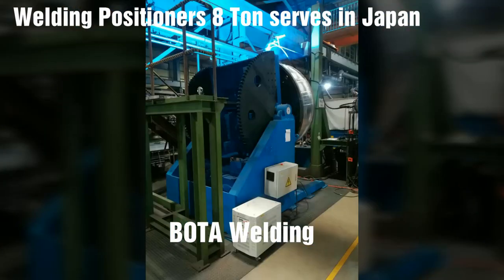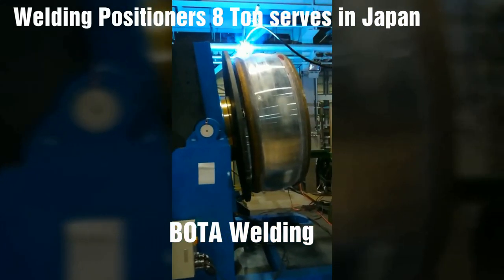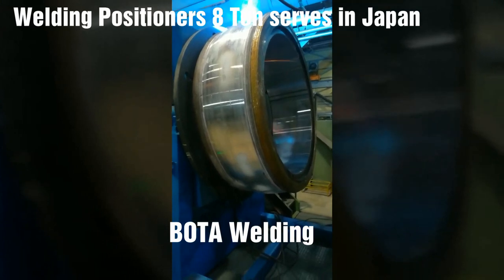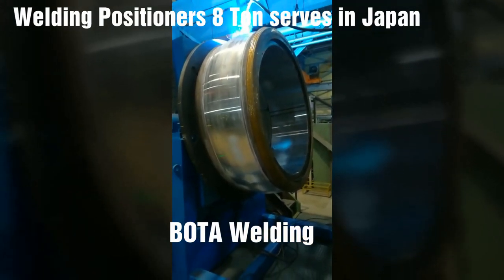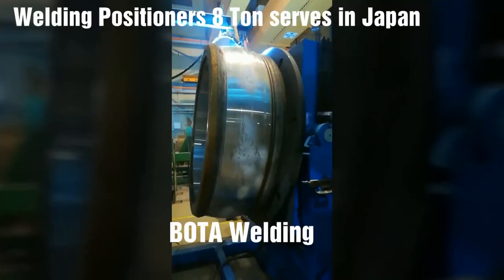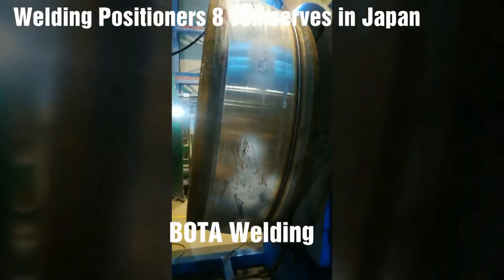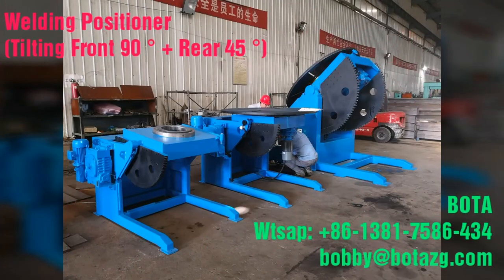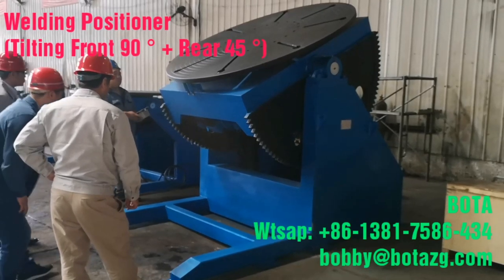WELDING POSITIONER Cladding Coal Tire in Japan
High durable WELDING POSITIONER 8 tons doing cladding job in Japan.
BOTA Welding Positioner is a positive drive rotary turn table complete with mounting flange, drive and tilt mechanism. Standard and Programmable models are available. The welding positioner is driven by a low voltage permanent magnet motor and gear head power unit assembly. Our design controls enables operator interface of start, stop, clockwise rotation, neutral, counter clock-wise rotation and infinitely variable control of the speed, within the range of the positioner model.
The weld positioners rotation speed is electronically controlled using an optical tachometer located on the back of the gear-motor. Speeds within the range of the model are infinitely variable in both clockwise and counter-clockwise directions through a rotary speed adjustment potentiometer located on the remote control. Table tilt is manually set at any desired angle within 360º quickly and easily. Safety while using the positioner is greatly enhanced with low voltage (24 V) control and power supply system.

A huge range of features makes Thakur Welding Positioners your number one choice.
Free standing
Robust all steel fabrication
Variable speed table rotation
Round or square T-slotted tables with extension arms
Table tilt
Table elevation
Enclosed electronic controls
Remote push button pendant controls
Huge range of optional extras
infinitely variable rotation speed within the model's speed range
Wide variety of speed ranges available
Remote foot switch available
15 TONNE WELDING POSITIONER
Designed to give maximum positioning flexibility by using the tilt and rotation of the table to manipulate the work piece into the correct ‘down hand’ positioner for welding or to position accurately for assembly and manufacturing requirements.
15T WELDING POSITIONER SPECIFICATION
Model : PE15
Tilt Capacity : 15 metric ton at 300mm (centre of gravity)
Tilt Range : 0 to 135 degrees
Tilt Speed : 135 degree in 120 seconds
Rotation Capacity : 15 metric ton at 300mm
Rotation Speed : 0.01 to 1.0 rpm
Table Diameter : 1800mm
3 TONNE WELDING POSITIONER
3T WELDING POSITIONER SPECIFICATION
Model : LPE3
Tilt Capacity : 3 metric ton at 300mm (centre of gravity)
Tilt Speed : 135 degree in 50 seconds
Rotation Capacity : 3 metric ton at 300mm
Rotation Speed : 0.1 to 1 rpm
Table Diameter : 1200mm
250KG WELDING POSITIONER
250KG WELDING POSITIONER SPECIFICATION
Model : LPE0.25
Tilt Capacity : 250kg  at 300mm (centre of gravity)
Tilt Speed : 135 degrees in 30 secs
Rotation Capacity : 250kg @ 300mm
Rotation Speed : 0 to 4 rpm
Table Diameter : 500mm

Sales Representative
Joseph Silveira (Sr.)
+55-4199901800